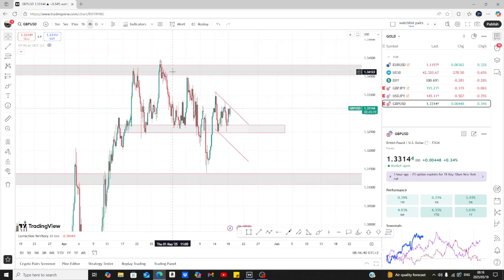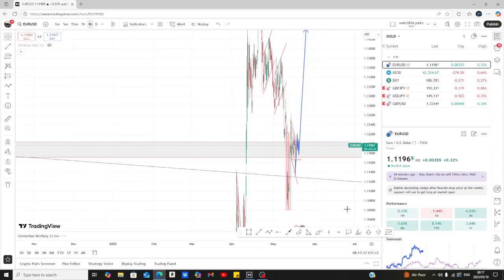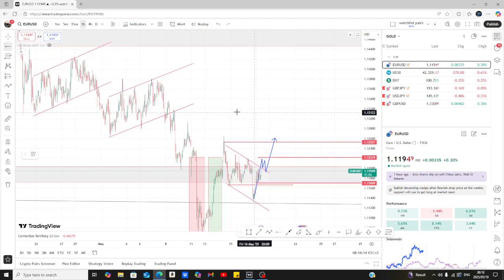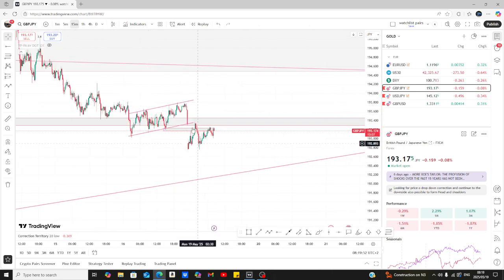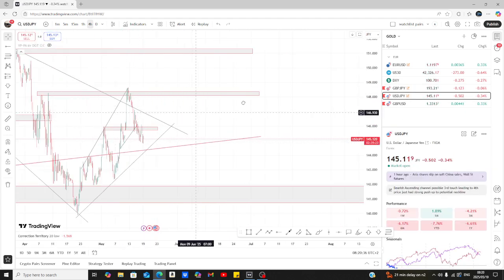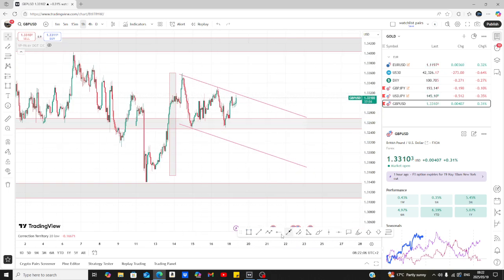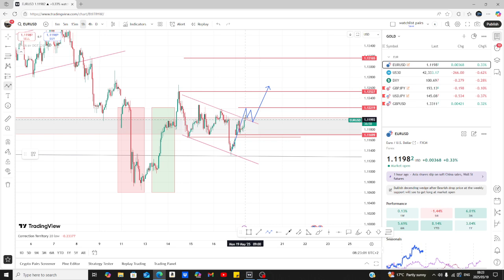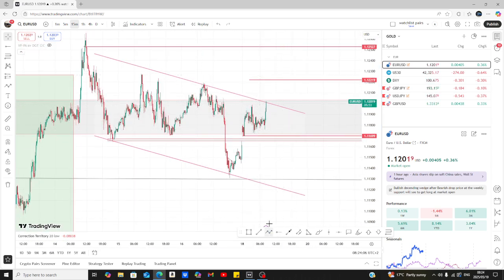Daily Analysis 15